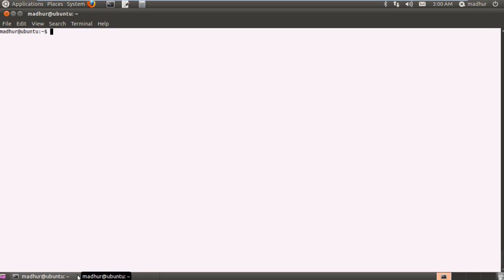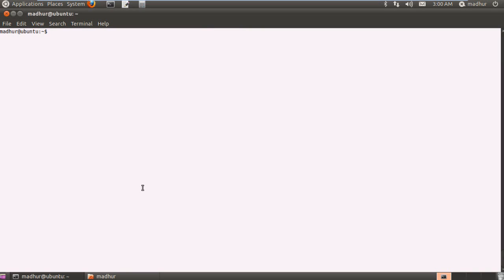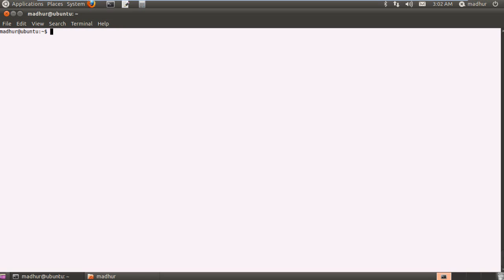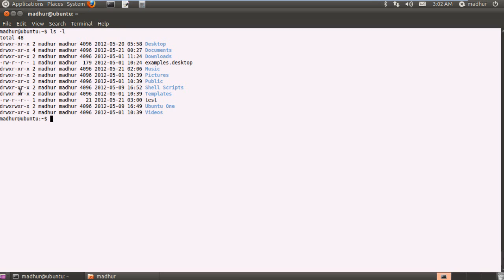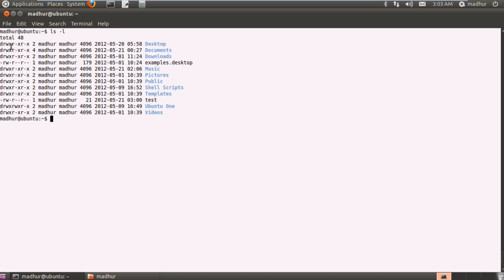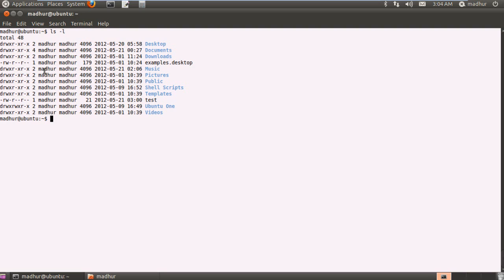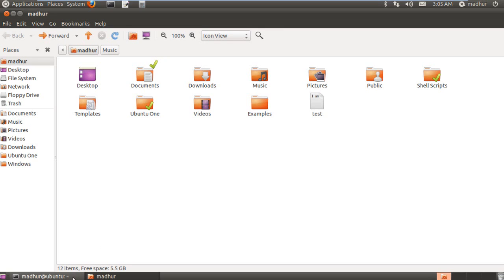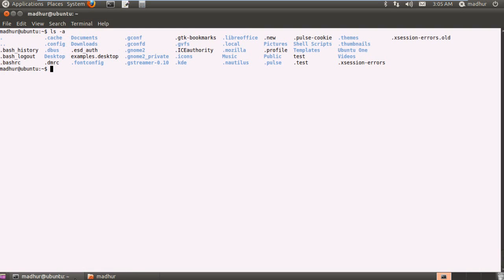Shell Scripting Tutorial 9 See What's In Using 'ls'